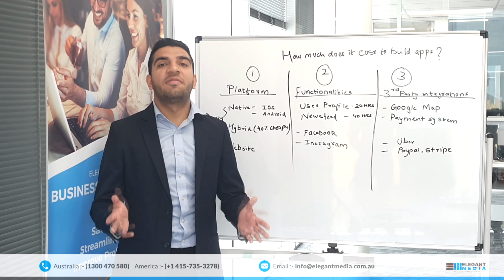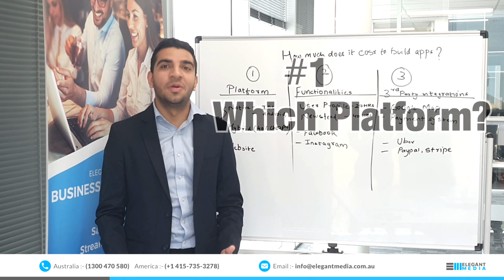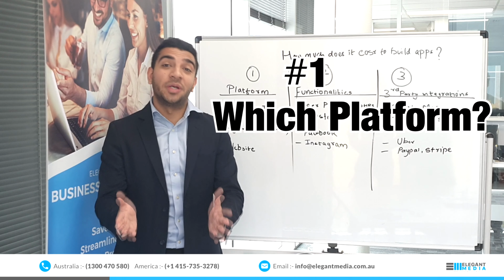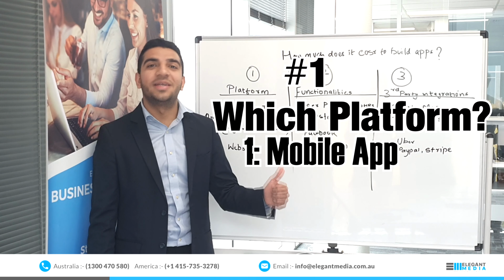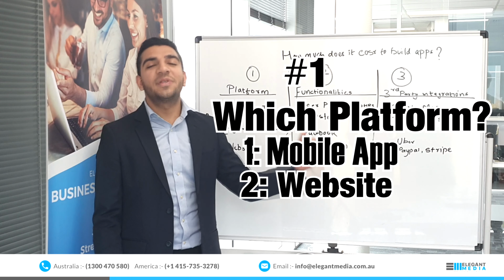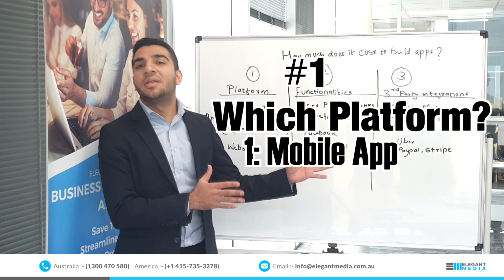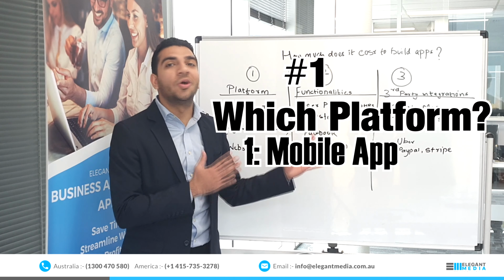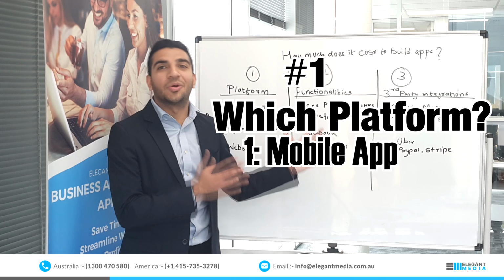How much does it cost to build an App in Australia/NewZealand/America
To know exactly how much it will cost to develop your App you will need to talk to our App consultant who will analyze your requirements and give you an accurate cost estimate for your App.

Elegant Media is based in Melbourne Australia and is the leading App developer in Australia, New Zealand and America.

Elegant Media won the following App developer Awards in 2020
2020 Stevie® Award - Gold Winner
2020 Australian Business Awards® Technology Winner
2020 Top 50 B2B Service Provider - Clutch Ratings